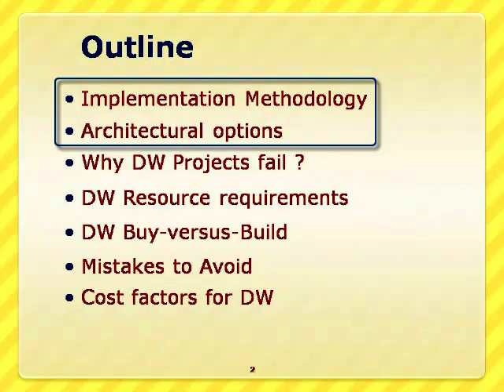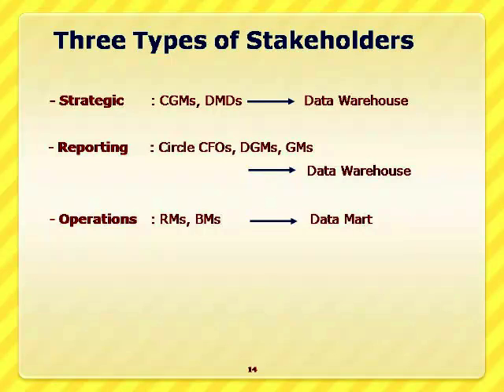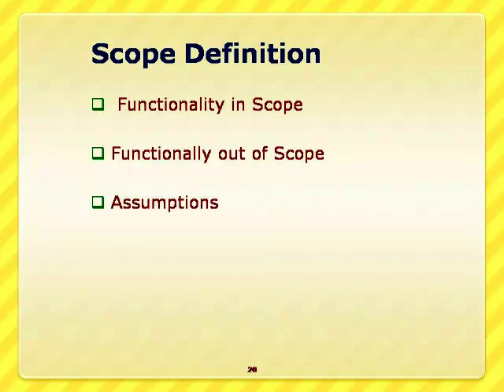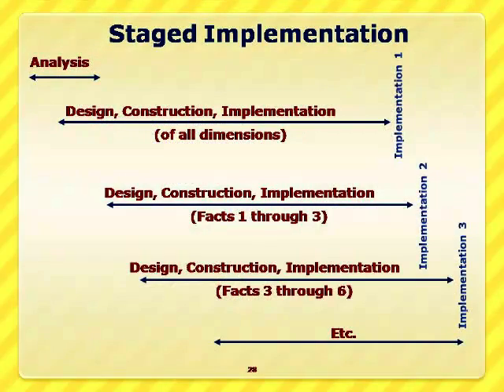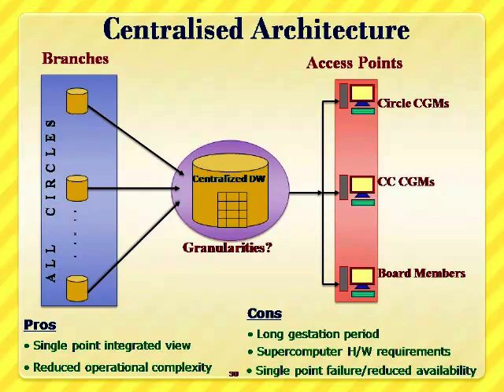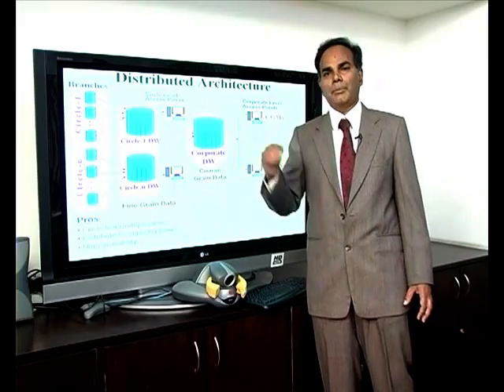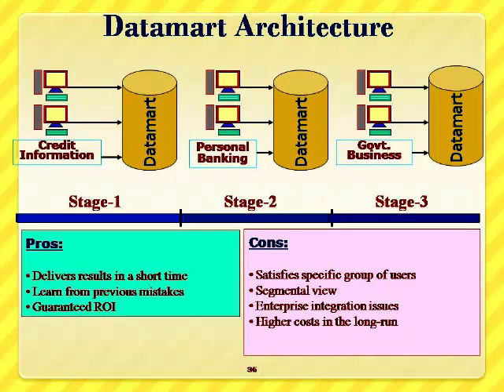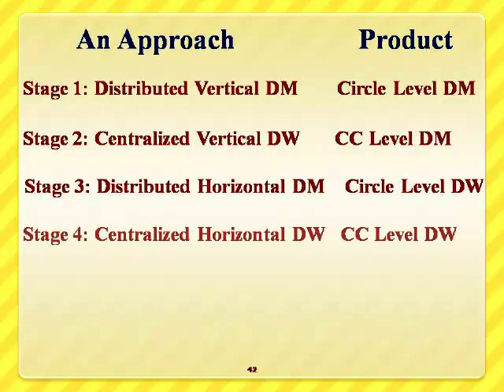Data Warehouse Implementation and architectural Options Part I